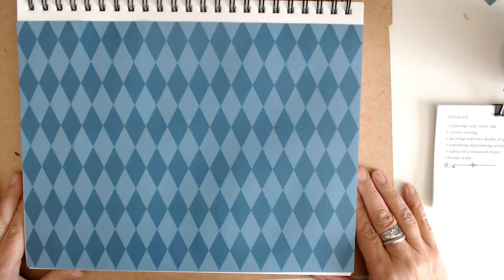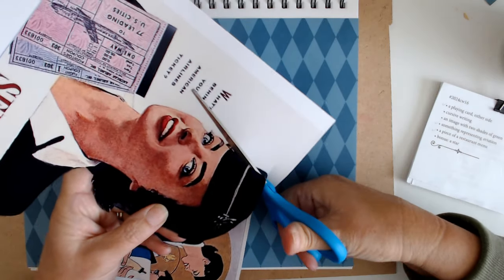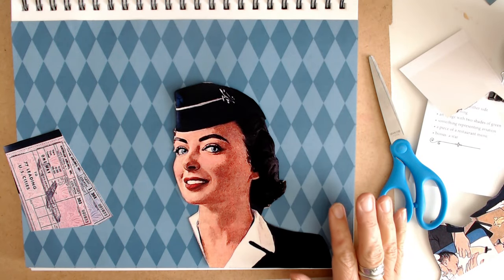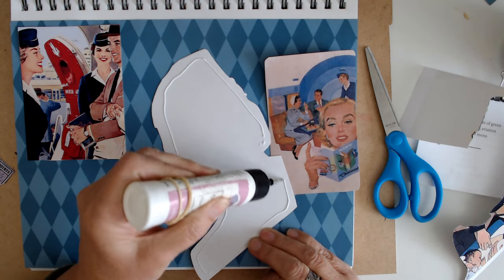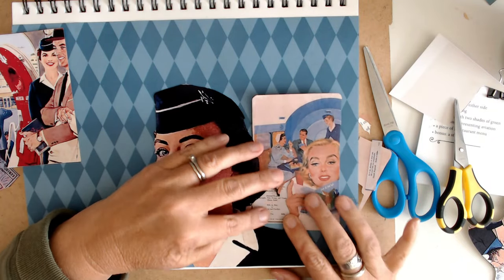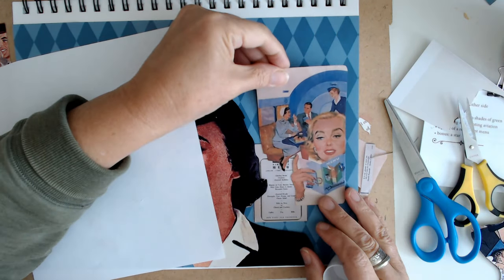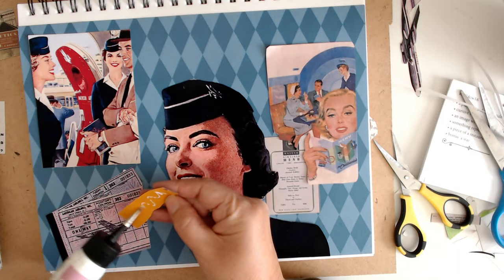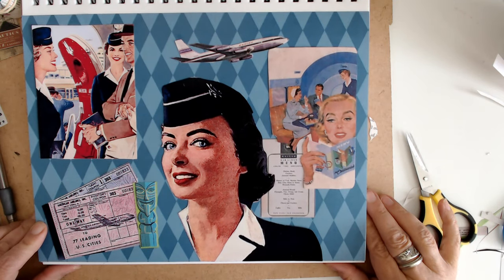Collage Weekly Challenge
Prompts:
a playing card, either side
cursive writing
an image with two shades of green
something representing aviation
a piece of a restaurant menu
Bonus: a star (not used)

Debbie